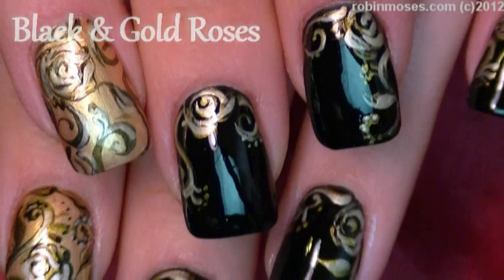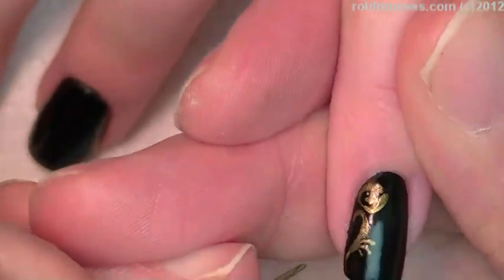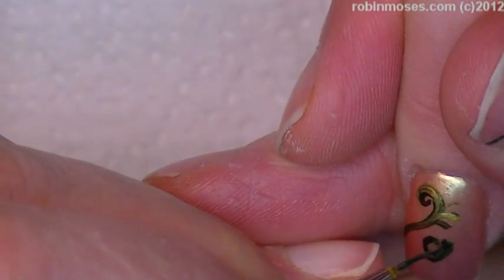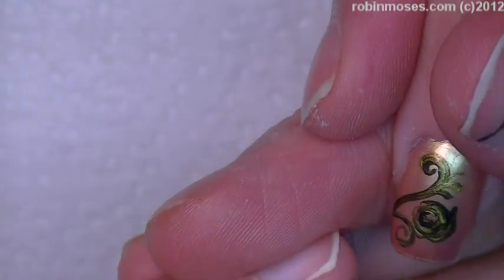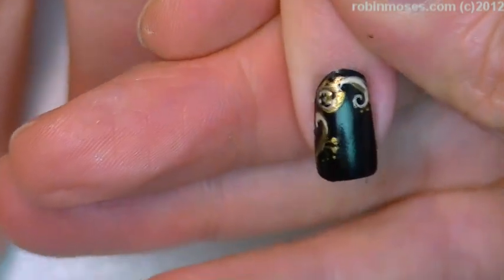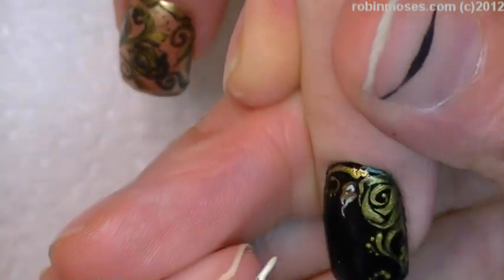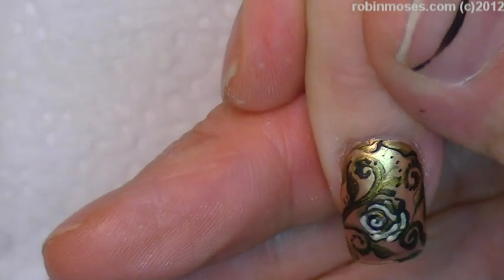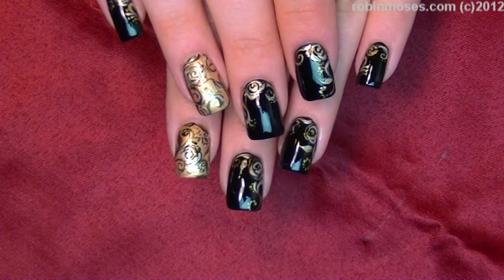Black and Gold Rose Nail Art Design | Elegant Nails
Please always SHOUT OUT who inspires you and keep this fun and giving Nail Art community happy and having fun!! found in the ARCHIVE playlist!

worldwide!